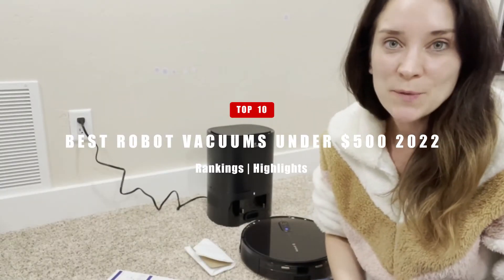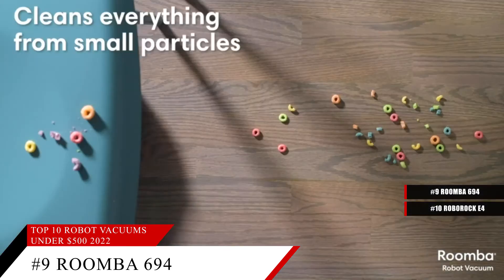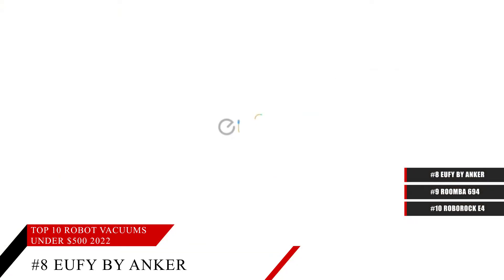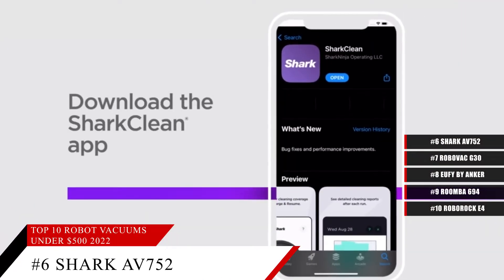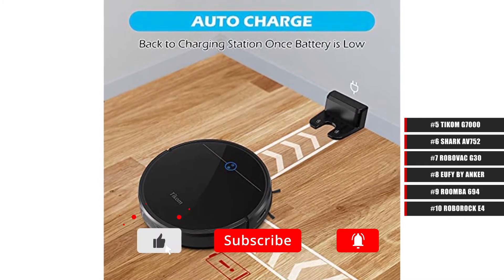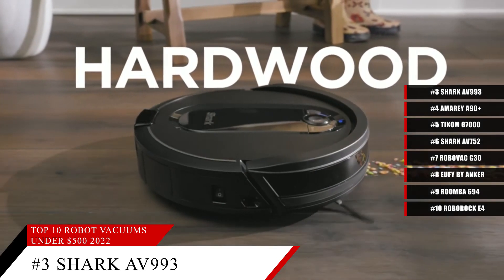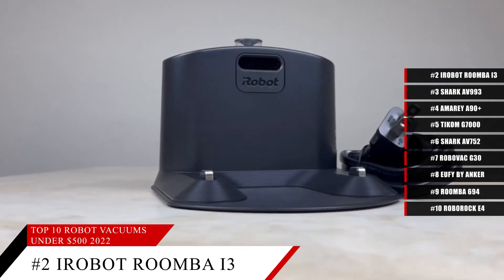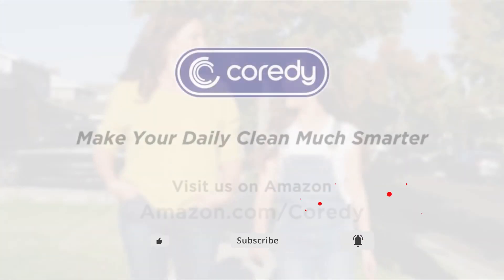Top 10 Best Robot Vacuums Under $500 2022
0:00 Intro
00:09 #10 Roborock E4
00:36 #9 Robot Roomba 694
01:07 #8 eufy by Anker
01:44 #7 RoboVac G30
02:27 #6 Shark AV752
02:56 #5 Robot Vacuum Cleaner - Tikom G7000
03:32 #4 Amarey A90+
04:02 #3 Shark AV993
04:41 #2 iRobot Roomba i3
05:12 #1 Coredy R750

Ranking Buddy is a participant in the Amazon Services LLC Associates Program, an affiliate advertising program designed to provide a means for sites to earn advertising fees by advertising and linking to Amazon.com. We may earn a commission when you buy through links on our site.